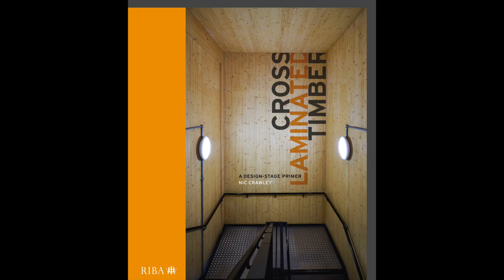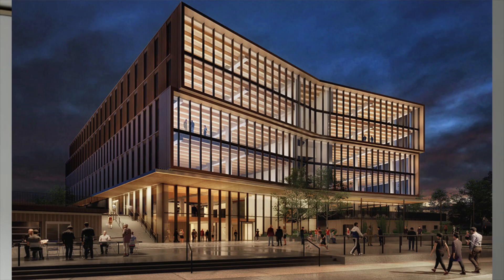CLT primer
Nic Crawley is an architect at AHMM in the firm’s technical design group researching better ways of building. He has just written a book: ‘Cross-Laminated Timber: a design stage primer’. He talks to Peter Murray about CLT and how the UK, once the world leader in its use, risks being left behind.